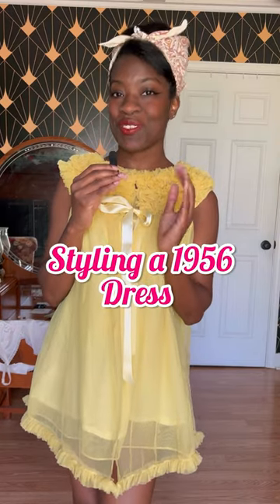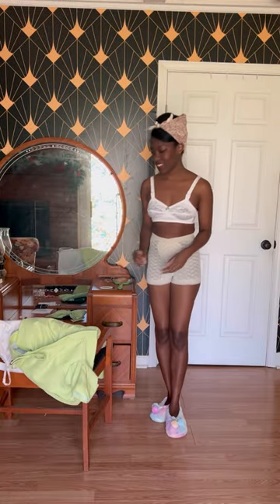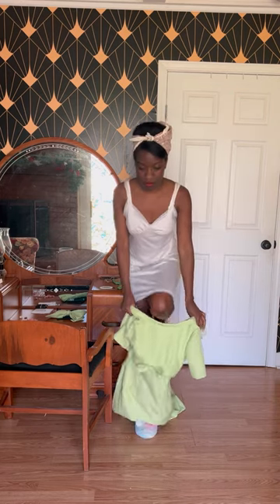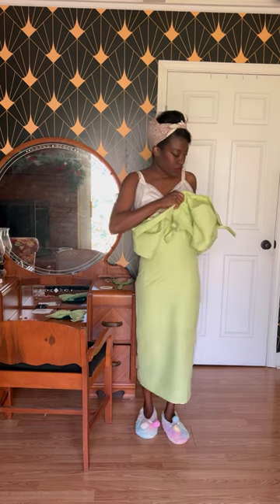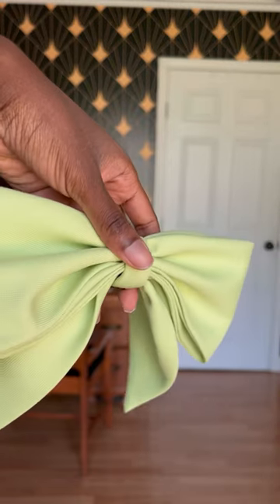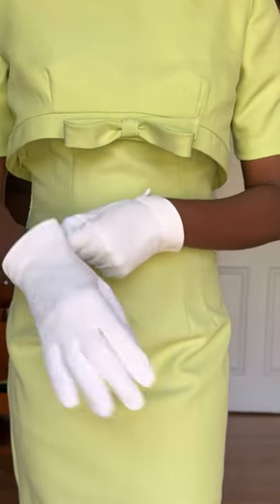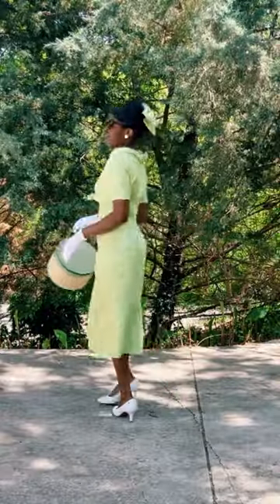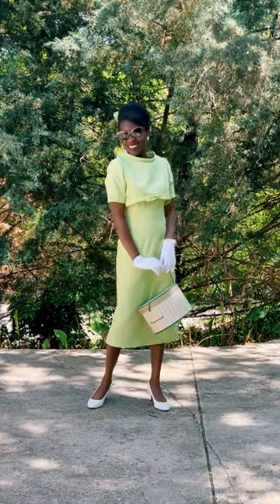Style a dress from 1956